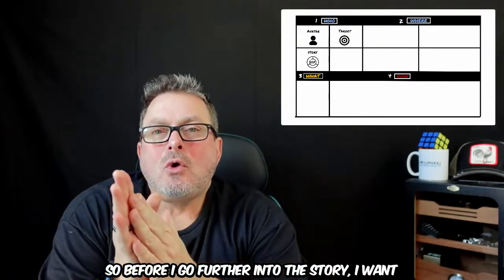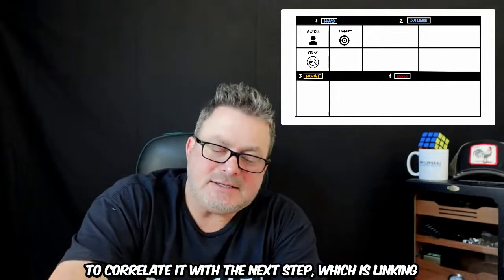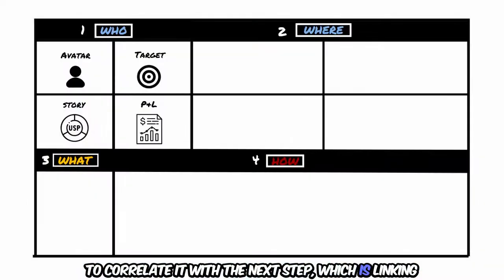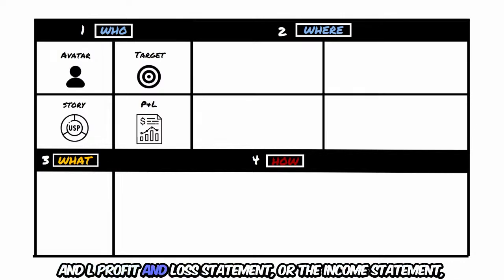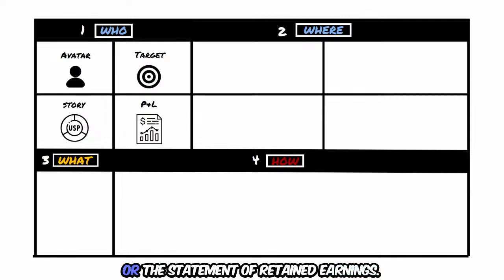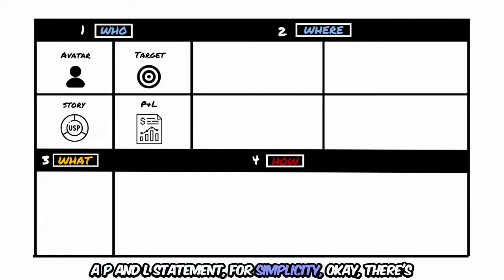Prospecting Matrix Part 2: Mastering Differentiation and Strategic Positioning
Prospecting isn't just about making calls or sending emails—it’s about strategic preparation, targeted engagement, and using the right tactics to generate consistent, high-quality leads. In this episode, we break down the first phase of The Prospecting Matrix: Preparation & Key Tactics.

You’ll discover:
✅ The biggest mistakes sales professionals make when starting their prospecting efforts.
✅ How to identify and segment your ideal prospects for maximum efficiency.
✅ The key research strategies that give you an unfair advantage before reaching out.
✅ The psychology of outreach—how to craft messages that resonate and get responses.
✅ Proven multichannel approaches (phone, email, LinkedIn, SMS) that increase engagement.

By the end of this episode, you’ll have a clear, actionable framework to elevate your prospecting efforts and set yourself up for success in the next phase of The Prospecting Matrix.

🎧 Tune in now and start filling your pipeline with high-value leads!